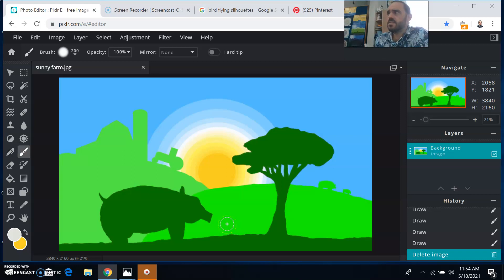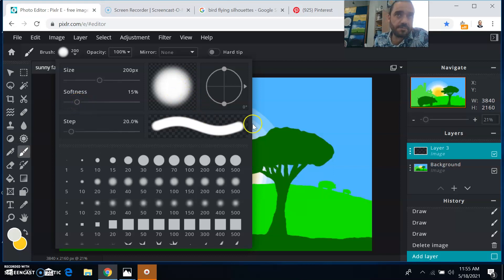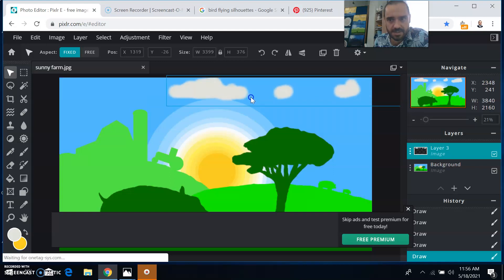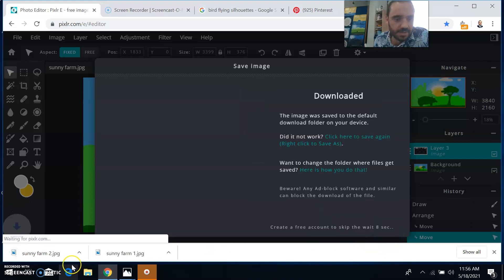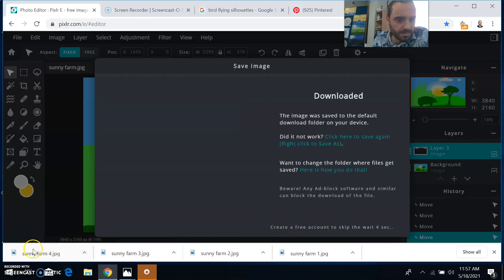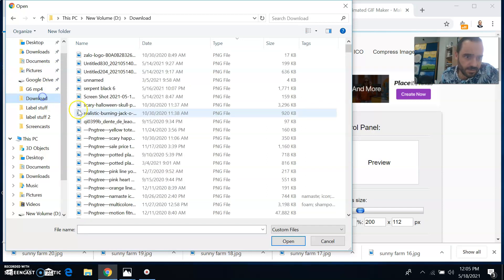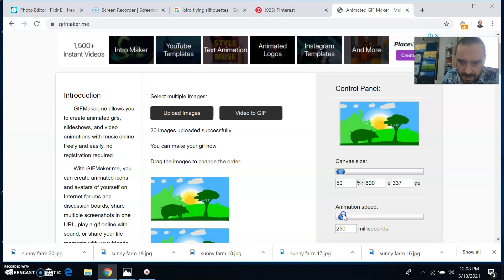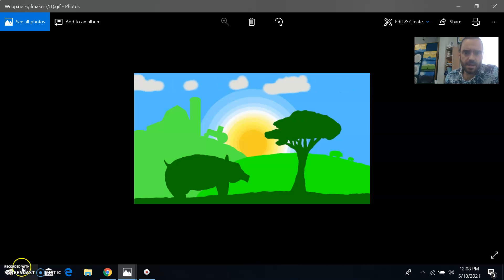Digital Print: Adding a simple animation to your print